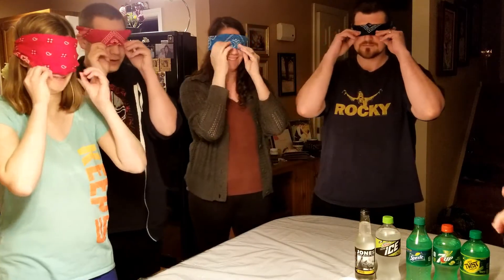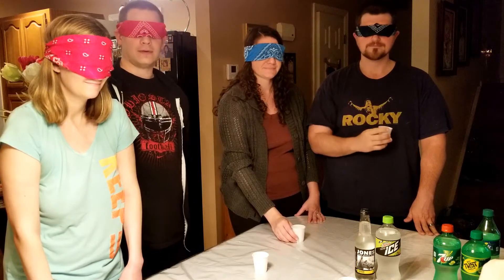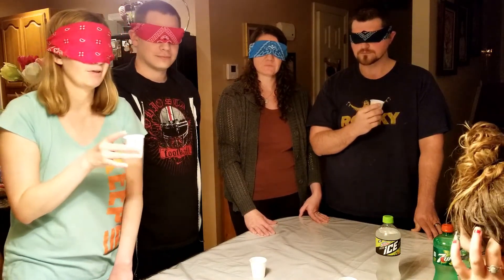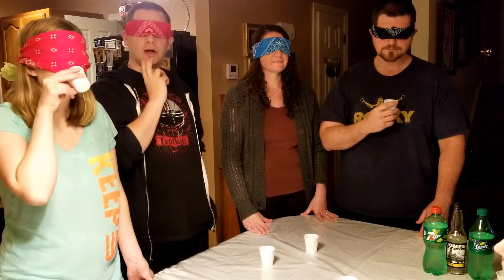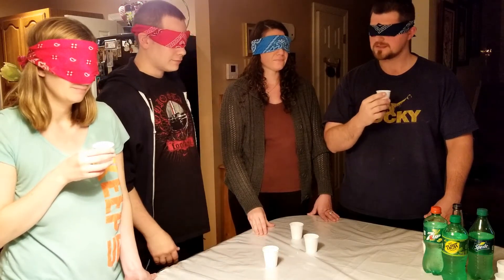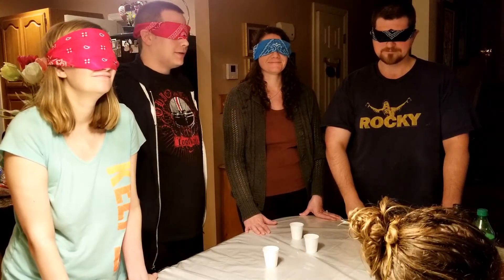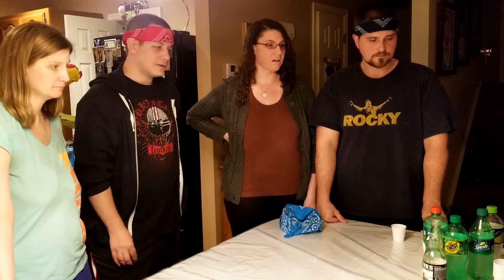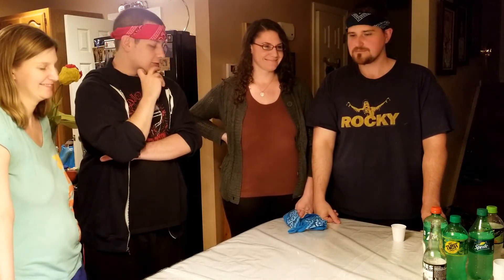Clear Soda Blind Taste Test Challenge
Blind folded clear soda taste test challenge! Which soda will prove to be the ultimate clear lemon lime soda? Featuring Curls, Starboy, Square, Matty Ice, and Olivia.